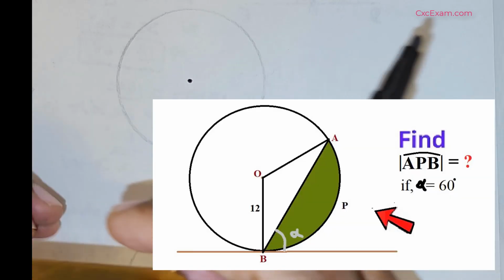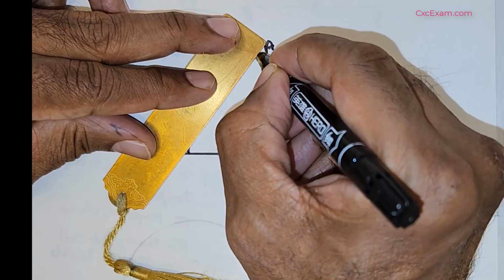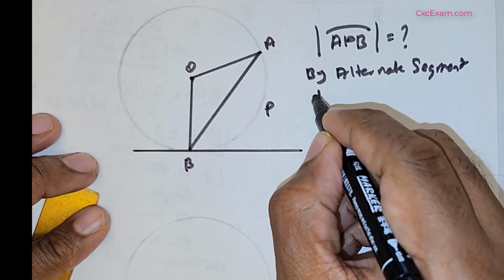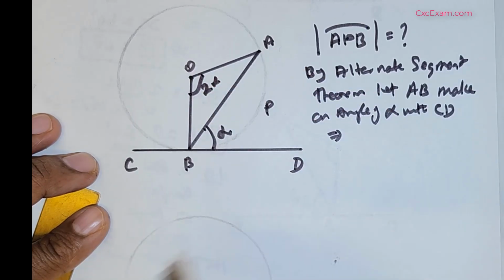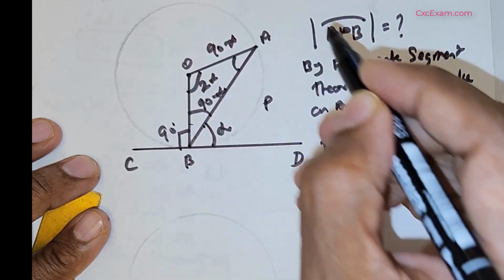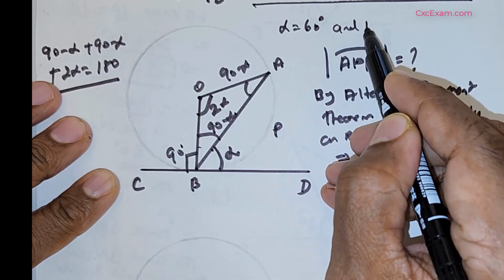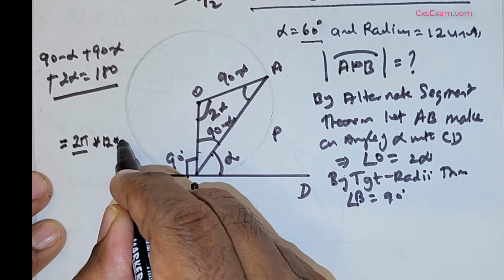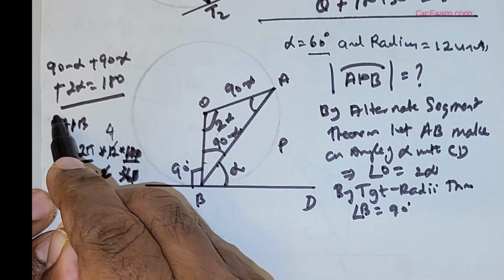Alternate segment theorem Practice problem #5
The Alternate Segment Theorem states that the angle between a tangent and a chord through the point of contact is equal to the angle subtended by that chord in the alternate segment (the segment on the opposite side of the chord). Essentially, if you have a triangle touching a tangent at one vertex, the angle between the tangent and the side of the triangle equals the angle in the opposite (alternate) part of the circle.

Key Concepts

    Tangent: A line touching the circle at only one point.
    Chord: A line segment connecting two points on the circle's circumference.
    Segments: The two areas a chord divides a circle into (major and minor).
    Alternate Segment: The segment on the opposite side of the chord from the angle being considered

How to Identify It

    Look for a tangent and a chord meeting at a point on the circle.
    Find the angle formed between the tangent and the chord.
    Identify the angle within the triangle formed by the chord and another chord, located in the segment opposite the first angle.
    These two angles are equal

Germany Math Olympiad: Tricky Algebra Questions

China Math Olympiad: Exponent Simplification

Japan Math Olympiad: No Calculator Challenges!